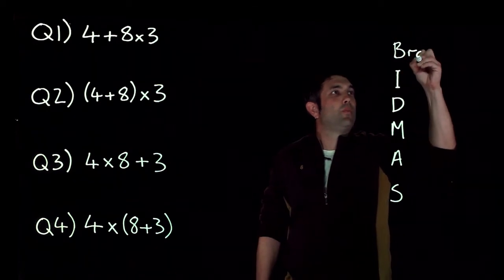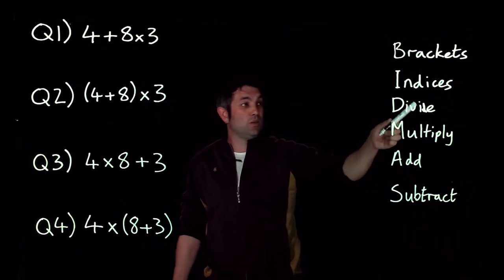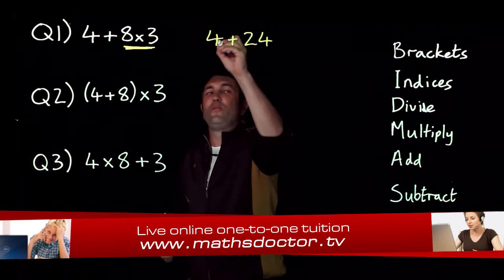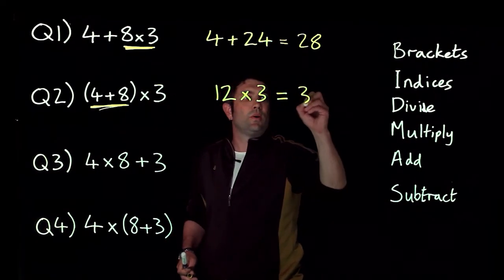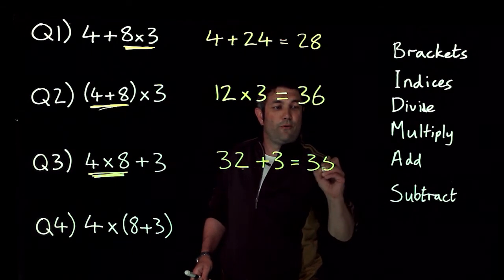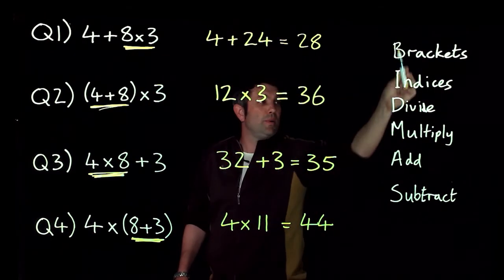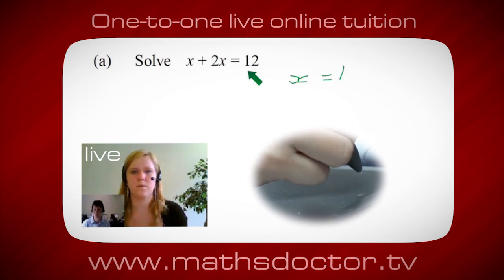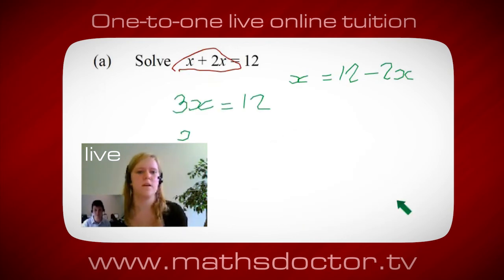152 Using BODMAS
Maths GCSE - Using BODMAS